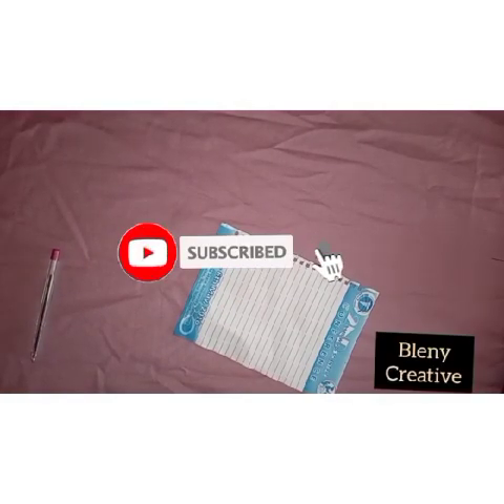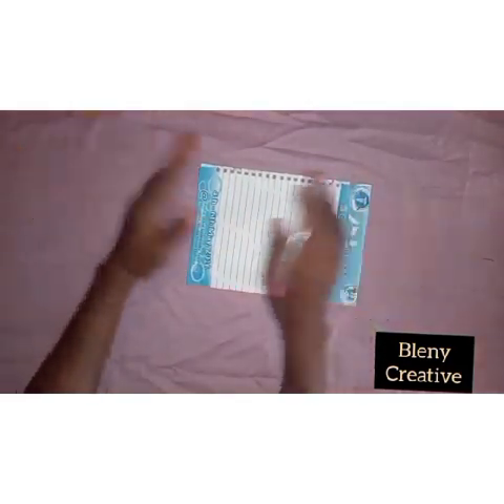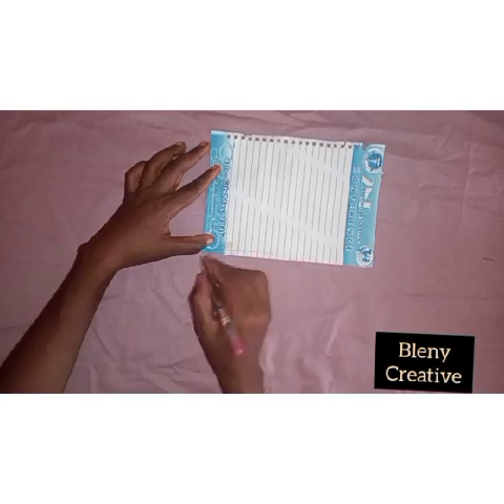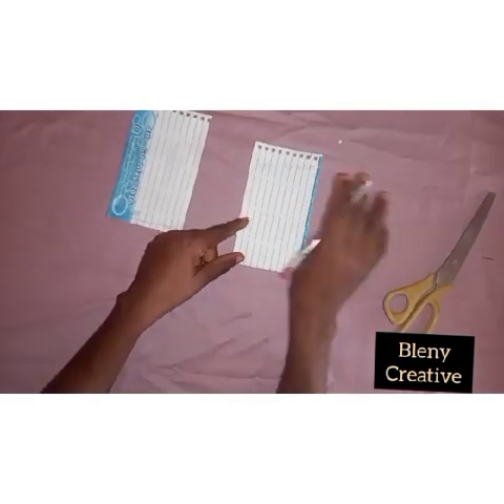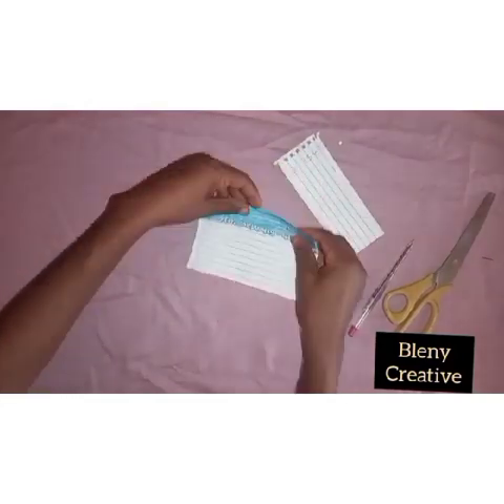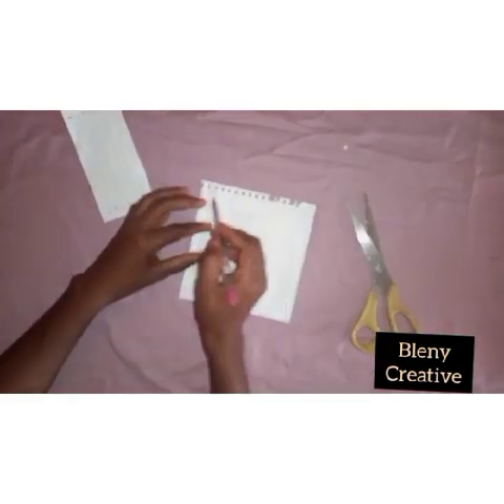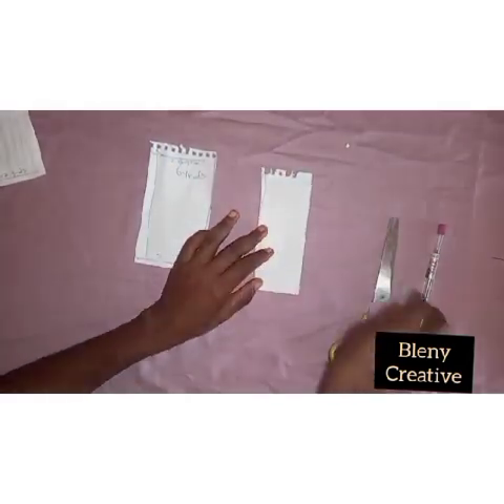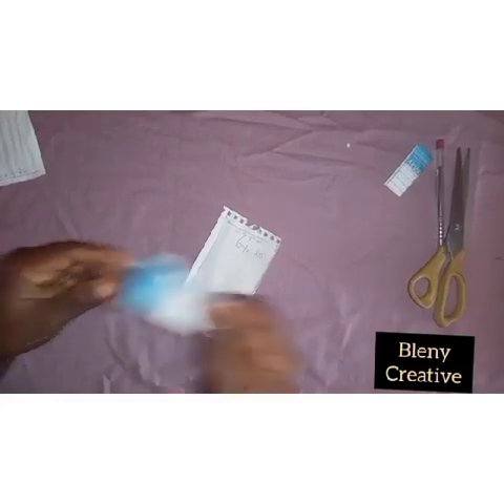Cutting & Sewing Ankara and George wrapper/ Beginner friendly/ Owambe/ asoebi / wedding dress.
the simplest way to cut and sew two different wrapper, @bilikissignatures @Stylebyreme @PRECIOUSAPPAREL @indianwedding1010